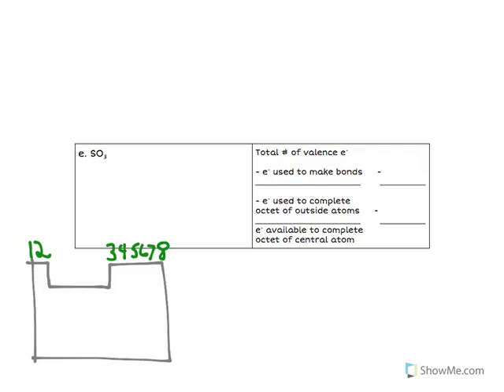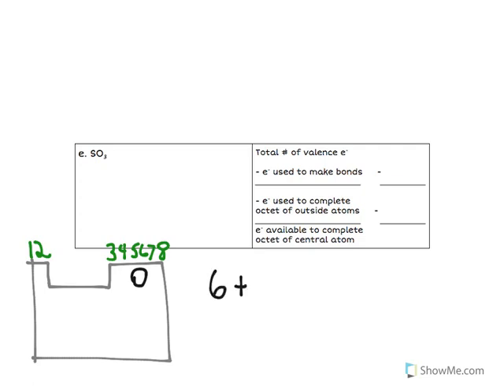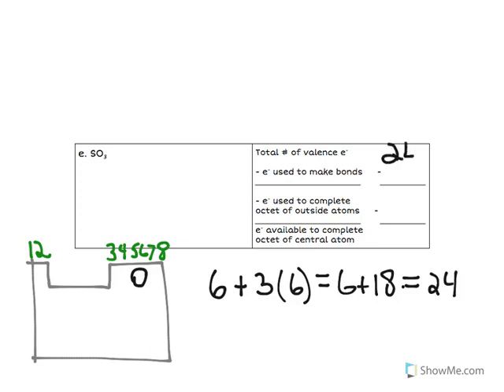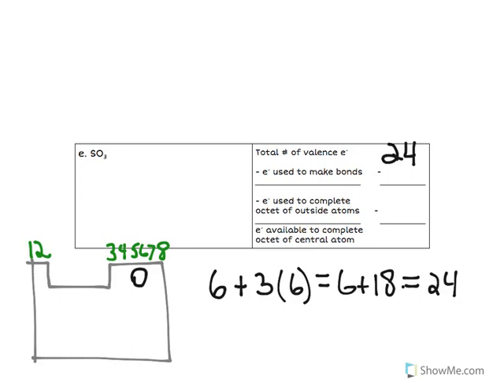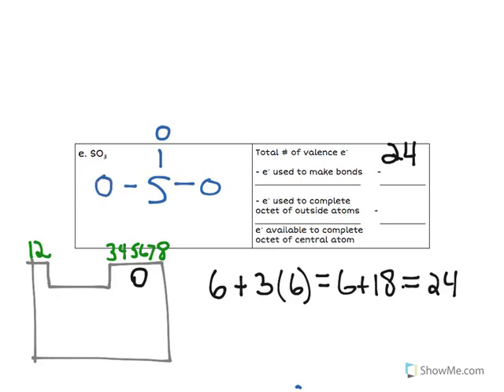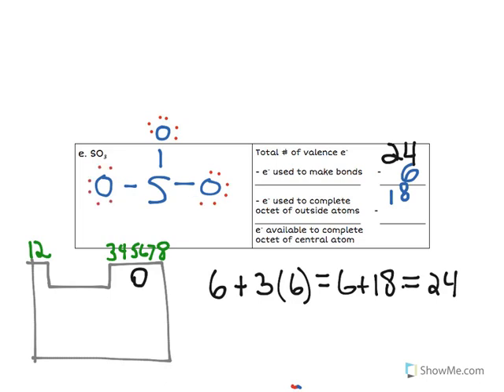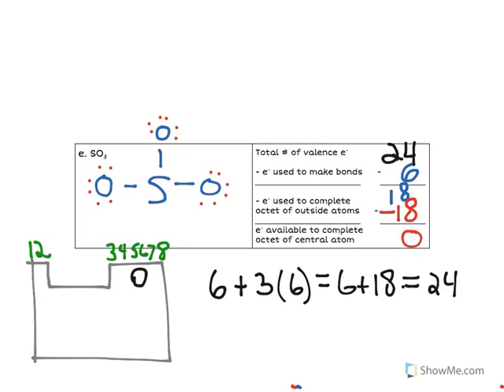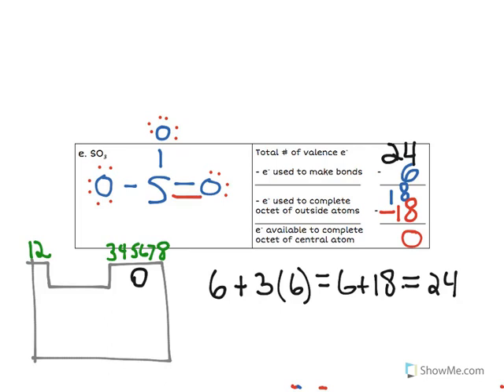LDS of SO3 good audio